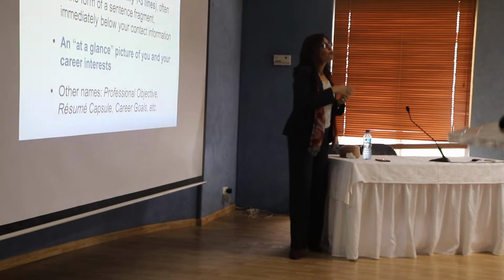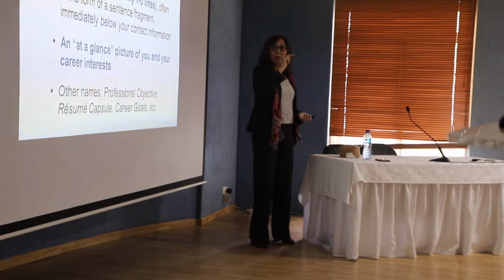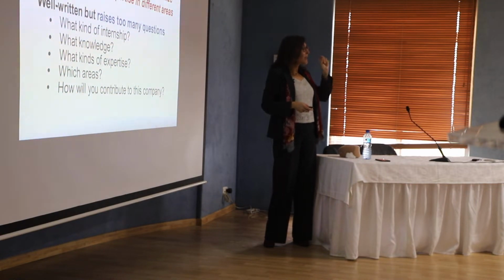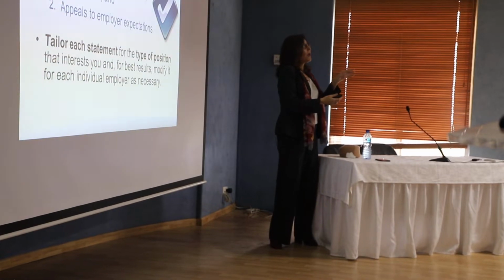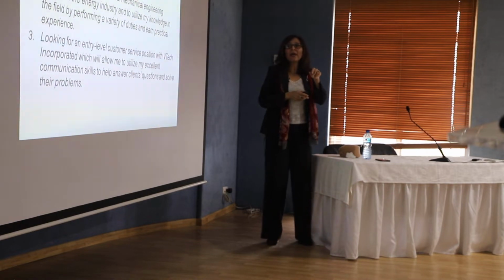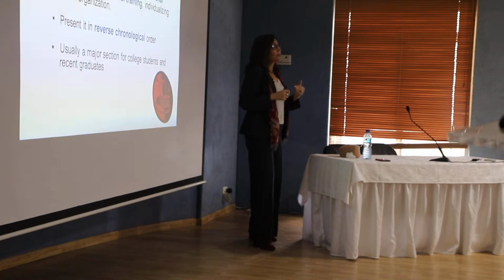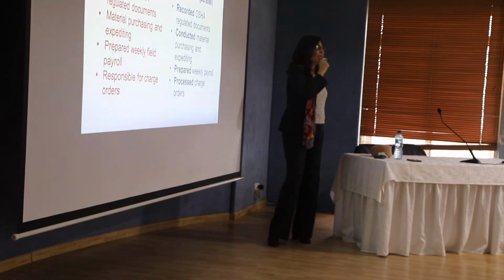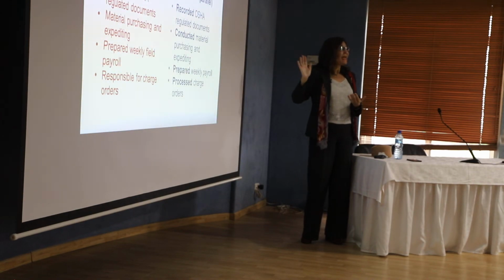RHU Resume Writing Seminar | How to Build a Strong Resume — Part 1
The ASCE RHU Student Chapter hosted a “Resume Writing” seminar at the RHU Main Theatre on December 1, 2021.

Dr. Najwa Fares, RHU Chairperson and Associate Professor in the College of Arts and Sciences, led the seminar and shared valuable advice on developing a dynamic resume that highlights students’ strongest skills, talents, and qualifications.

The session gave students practical guidance on presenting their academic and professional strengths and creating a resume that makes a strong impression on prospective employers.